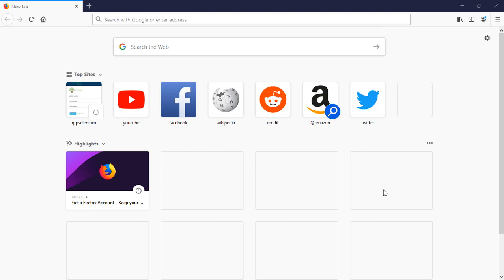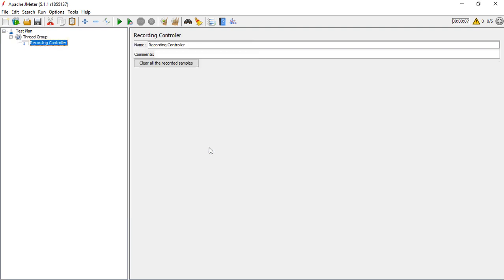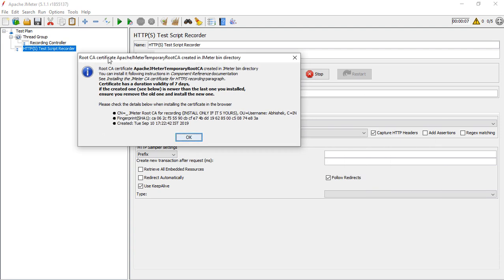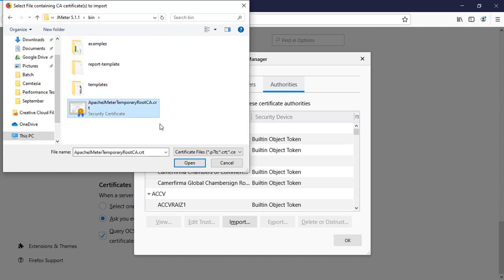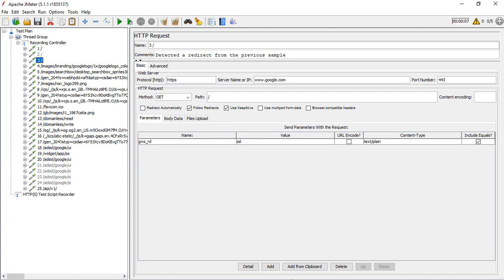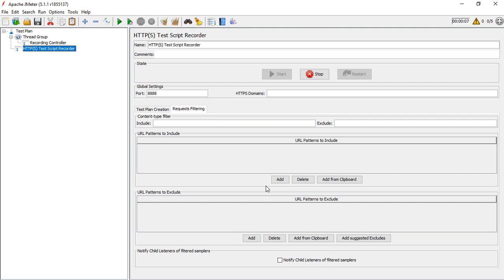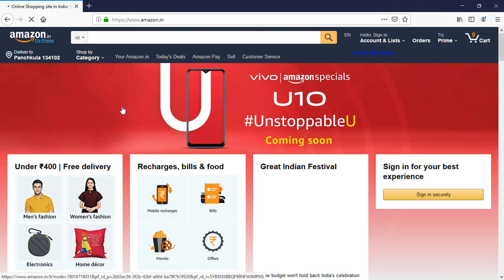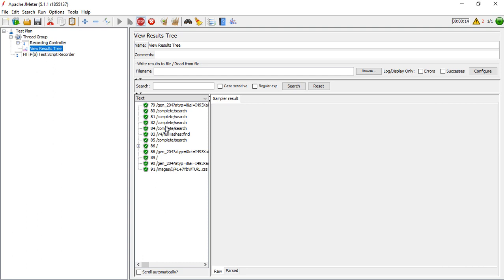JMeter How To Record Script | JMeter Tutorial for Beginner (Part 4)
How to record a script in JMeter?

Course Details

- Automated Recording
- Manual Recording

- Logic Controllers
- Config Elements
- Thread Groups
- Assertions
- Pre-Processors
- Post-Processors

- Timers
- Listeners
- JMeter Functions

* BeanShell Scripting

- BeanShell Scripting

* Correlation

- Working on correlation scenarios
- Extraction of data
- Modification of Data
- Usage of Modified data

- Grafana

More Information See Full Videos.